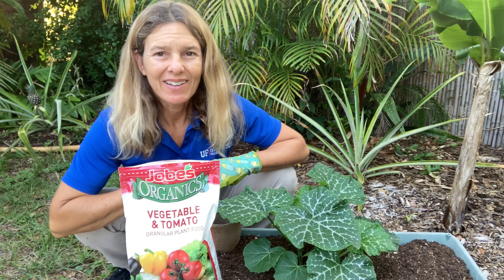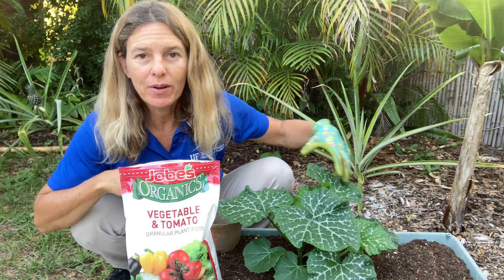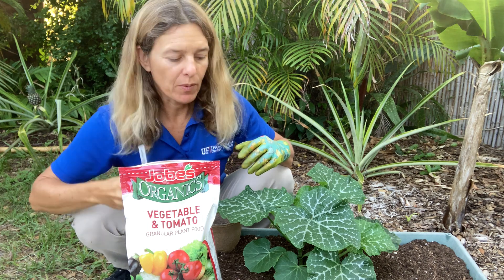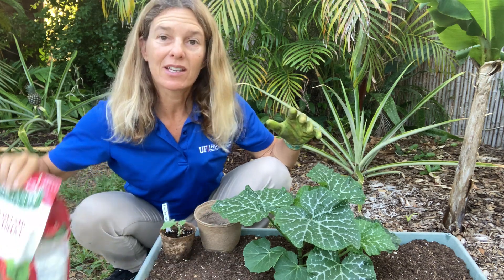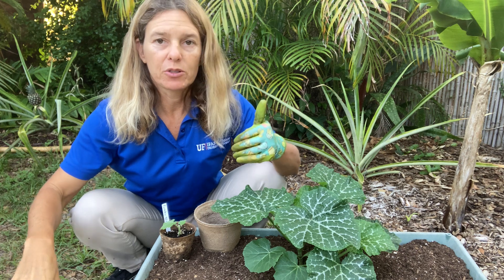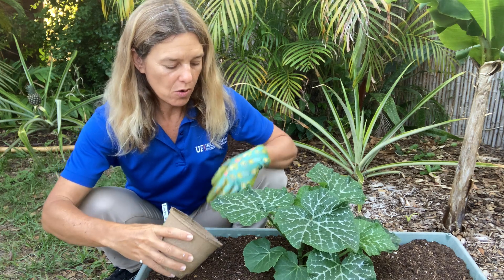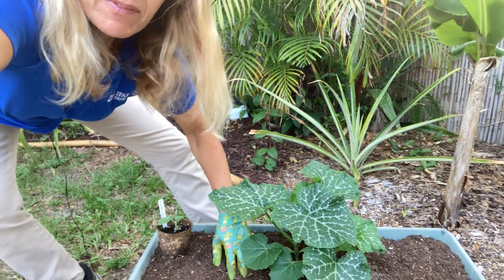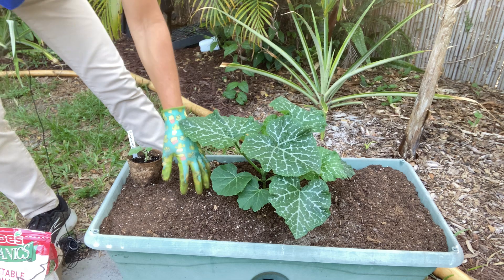How to Fertilize Vegetables in a Grow Box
Learn how to apply fertilizer to vegetables in a grow box. You will want to use a fertilizer blend for vegetables that contains nitrogen, phosphorus and potassium, such as an 8-4-8. Fertilize vegetables when they reach key growth stages such as producing flowers and fruit.